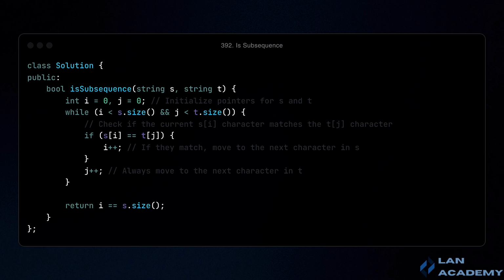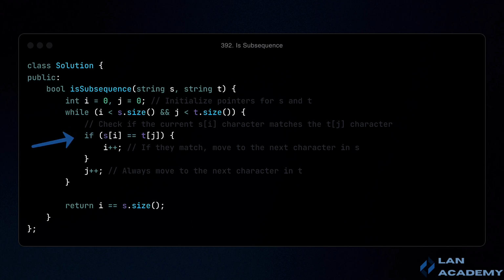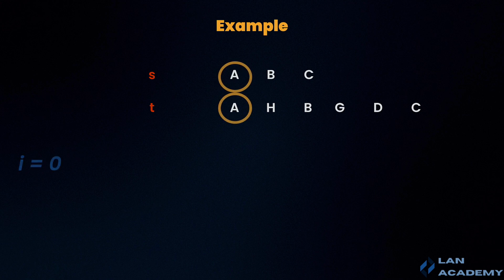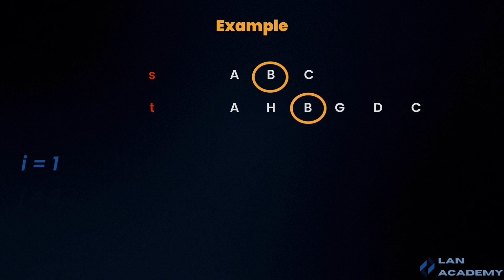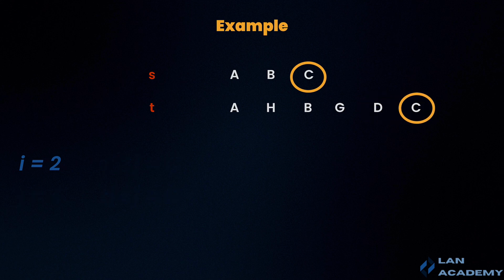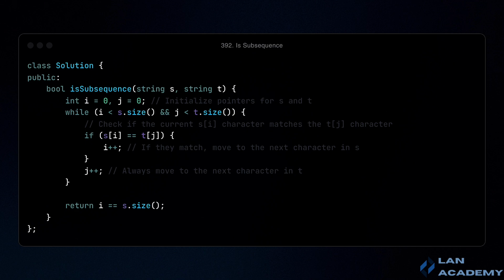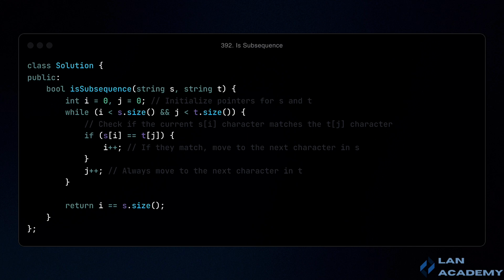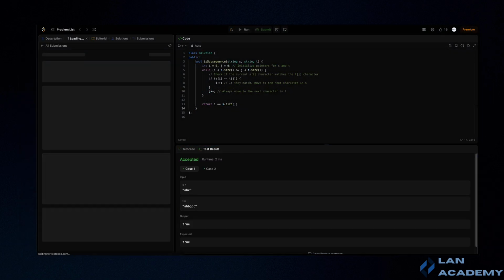Is Subsequence | LeetCode 392 (C++ Solution)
Do you want to master LeetCode problems and think like a real interviewer?
In this video, we solve LeetCode 392 – Is Subsequence in C++, using a simple and efficient two-pointer approach to check whether one string is a subsequence of another.

What you'll learn:
--- How to compare two strings using two-pointer logic
--- How to handle edge cases (empty strings, mismatched lengths)
--- How to write a clean and readable C++ solution for string problems

This video is for:
Students learning string patterns in C++
Anyone improving DSA and logical thinking skills